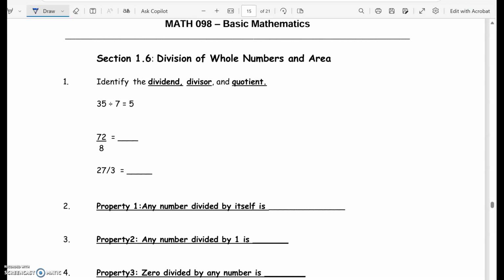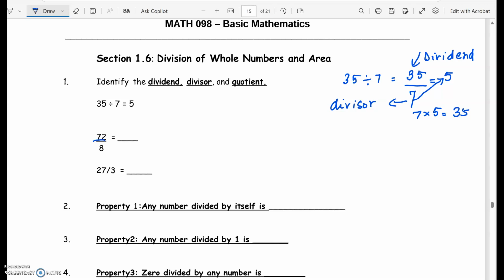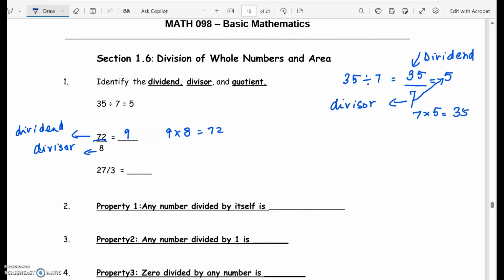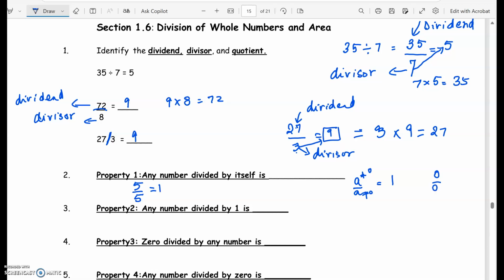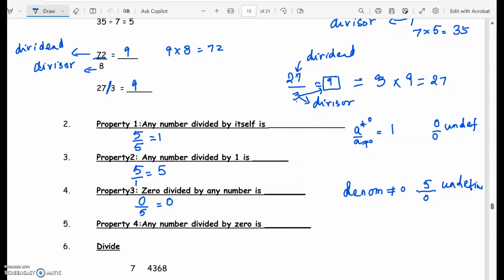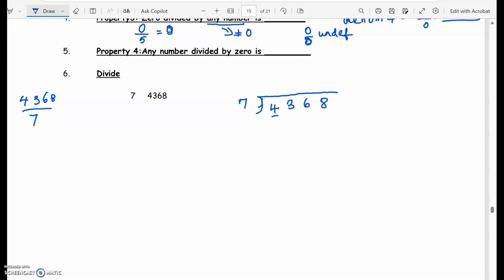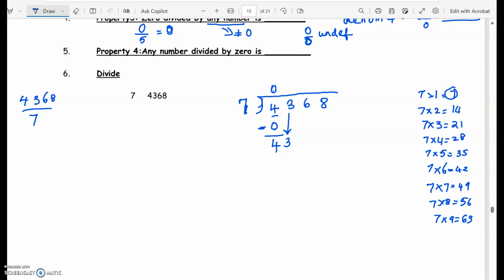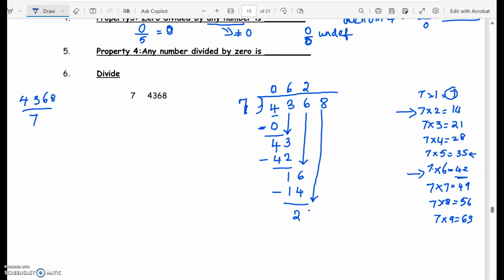Mth098 1.6 Division Part 1